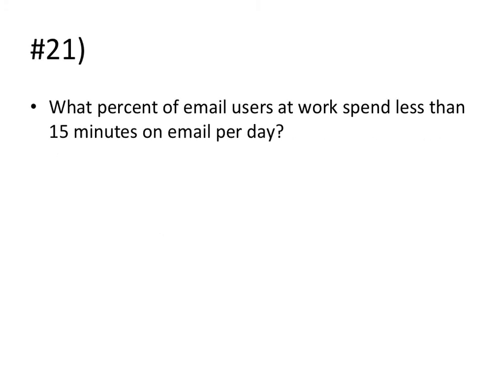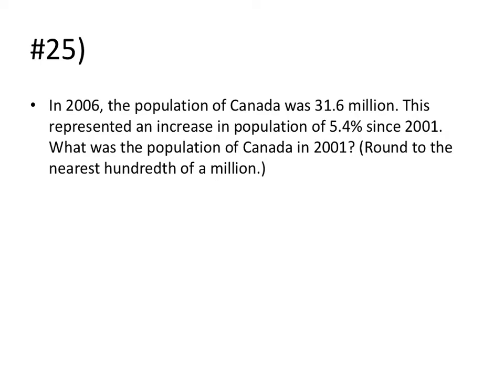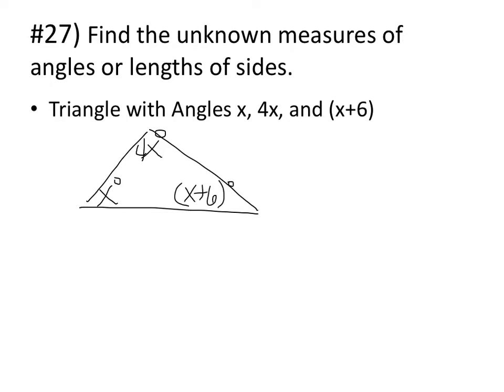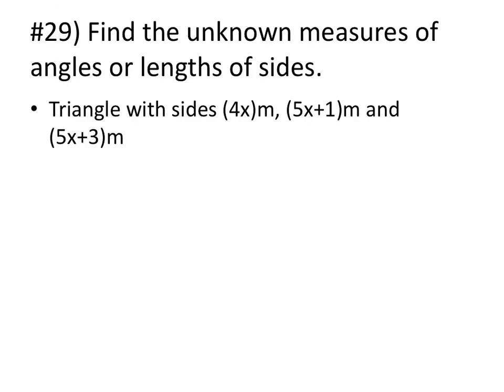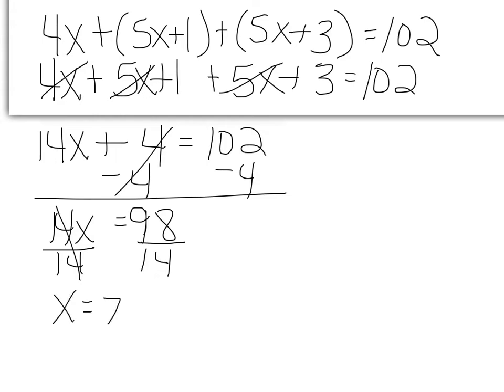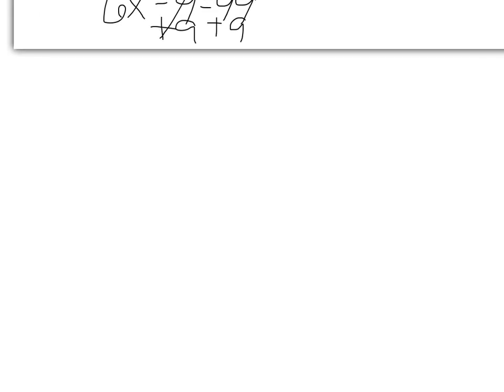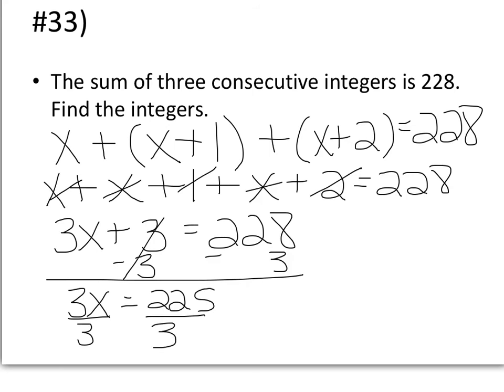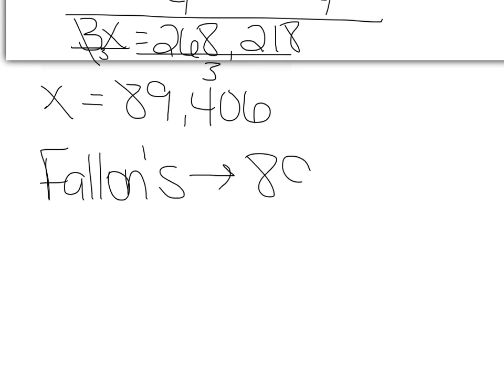2.2 Part 2